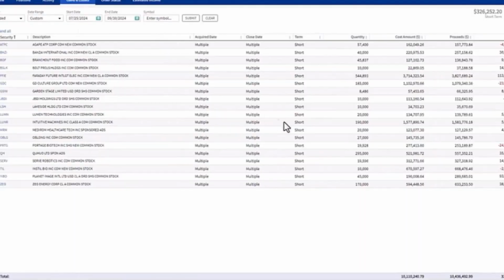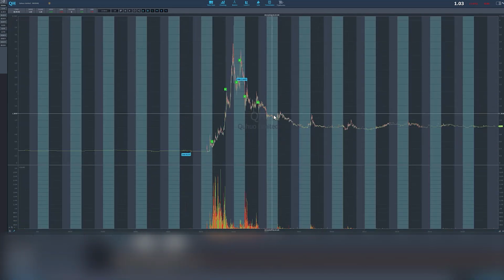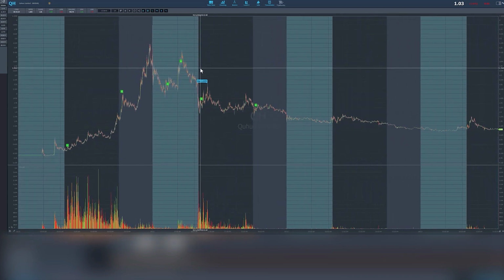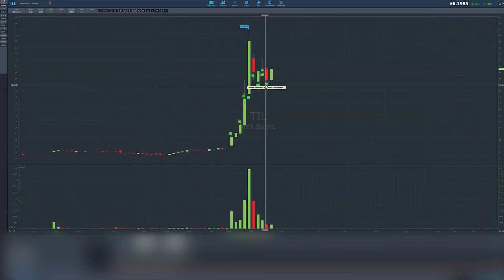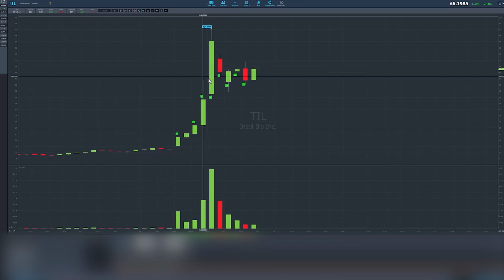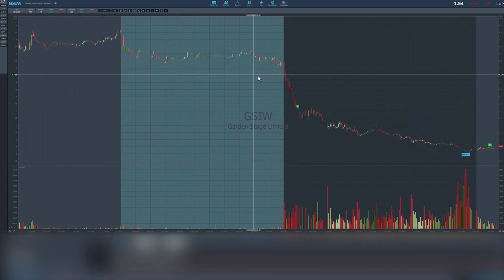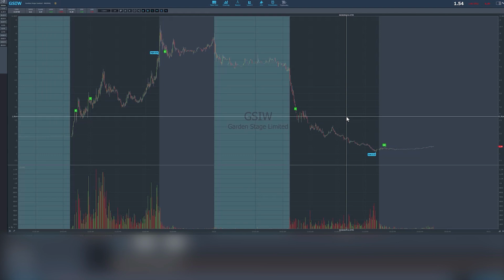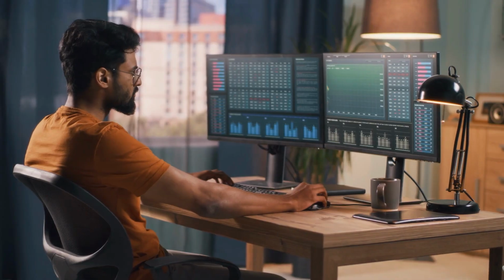My August and September Recap: How I Made $330,000!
Hey there, YouTube fam! 🎥👋 Dive into my August and September recap, where I reveal how I made an impressive $330,000! 💰✨ Join me, your trading buddy, as we navigate through exciting tickers and trading strategies that have shaped my recent success. 📈

In this video, I share my personal experiences from the past two months, highlighting the key plays and patterns that led to profitable trades. From the ups and downs of QH to the volatile nature of low-float biotech stocks, I break down the strategies and insights that helped me maximize rewards while minimizing risks. 🚀

📌 Key Highlights:
- Analyzing major tickers like QH and GIS
- Understanding volume and risk management
- Avoiding pitfalls in low-float biotechs

🎯 Takeaways:
1️⃣ Identify patterns for consistent growth
2️⃣ Manage risks effectively in volatile markets
3️⃣ Avoid low-volume penny stocks

Ready to elevate your trading skills? Until next time, keep trading and reaching for the stars! 🌟💪

CHAPTERS:
00:00 - Introduction
00:39 - Quantum Healing (QH)
02:00 - Topic Discussion (T)
04:05 - Geographic Information Systems (GIS)

📉Risk Disclosure: Equity, Commodity, and Currency, trading contains substantial risk and is not for every investor. An investor could potentially lose all or more than the initial investment. Risk capital is money that can be lost without jeopardizing ones’ financial security or life style. Only risk capital should be used for trading and only those with sufficient risk capital should consider trading. Past performance is not necessarily indicative of future results.